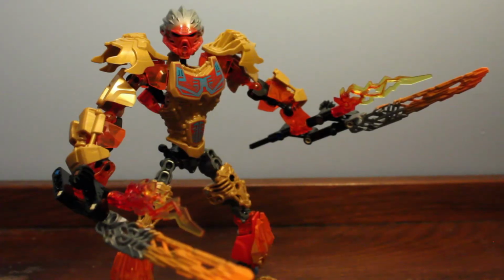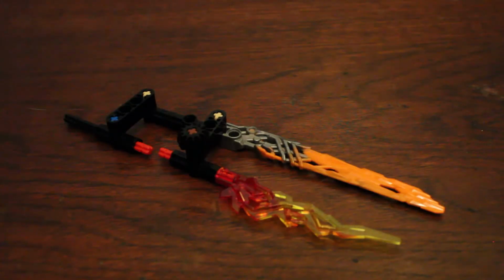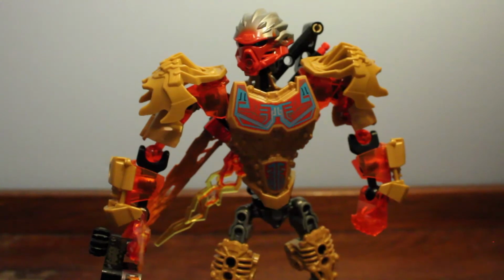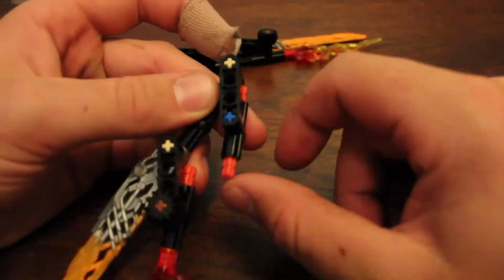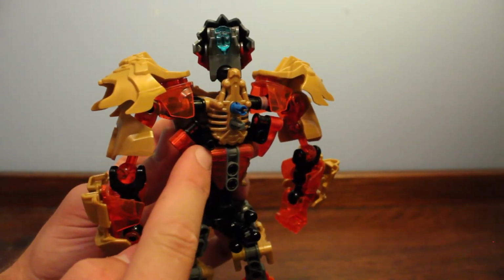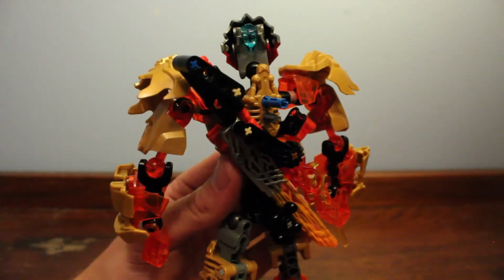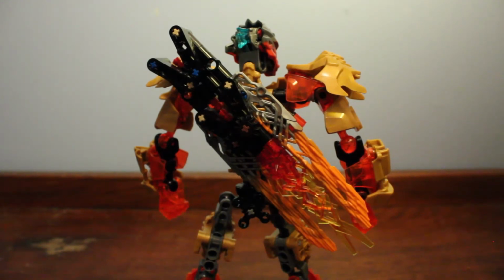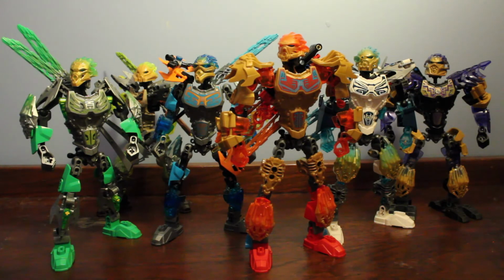How To Sheath Tahu's Swords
I finally finish a little series I started. Sheathing the 2016 Toa's weapons. And finally here he is, Tahu!